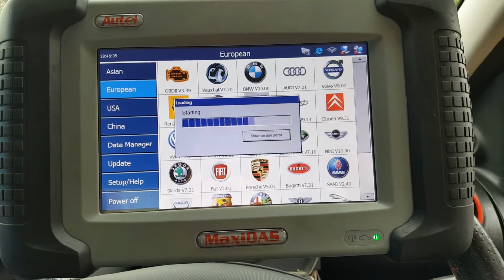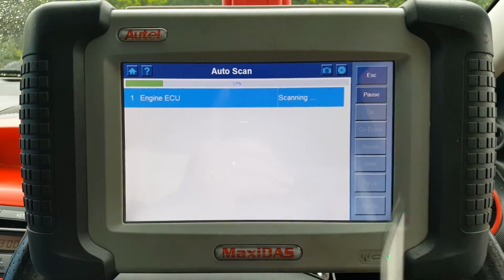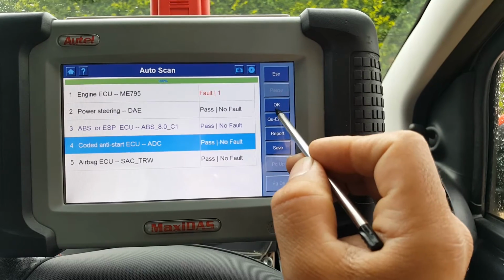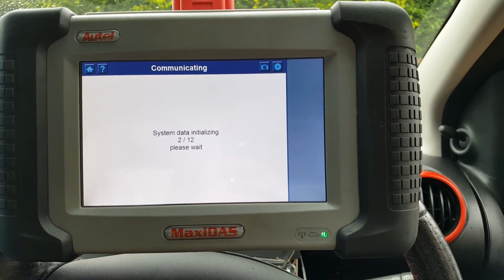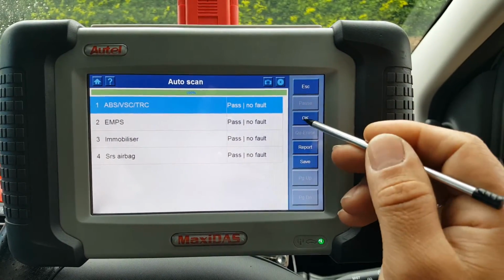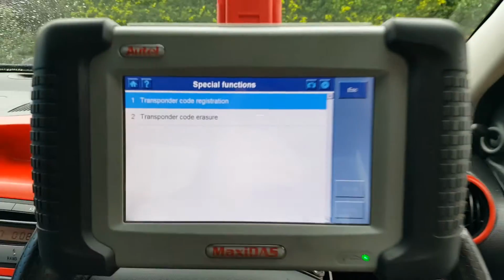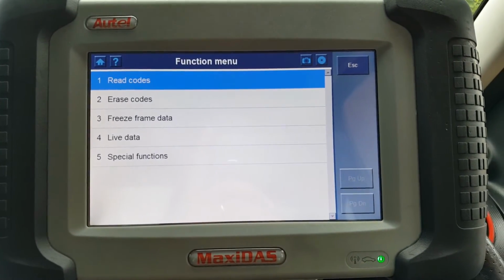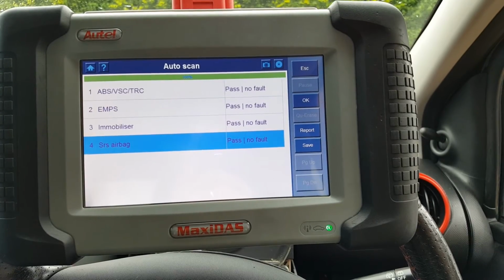DS708 Special functions workaround on a 2007 Peugeot 107.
Hi

In this video I demonstrate how to access different functions by scanning the car through a different maker.
As nowadays car maker share all sort of systems, is common to find different makers systems in different cars.
As in this case, a Peugeot 107 that is no more than a Toyota AYGO on Peugeot shell.
By doing this, and in this case, I was able to have access to more functions than when scanning the car through the Peugeot program.